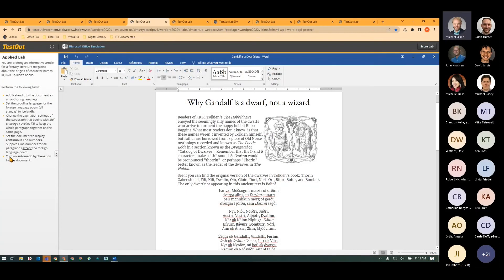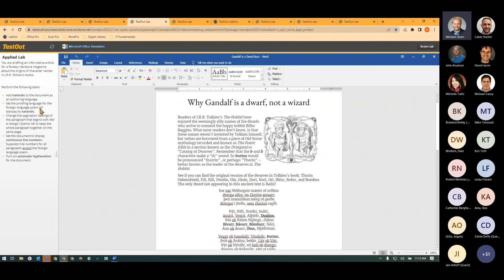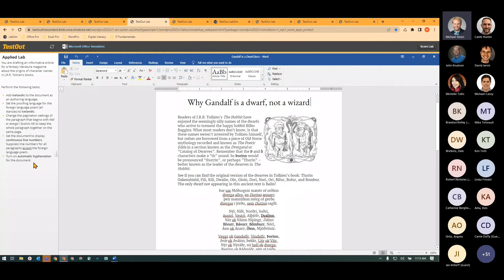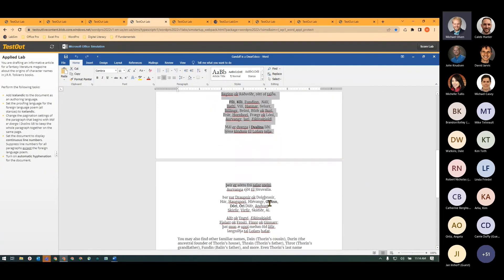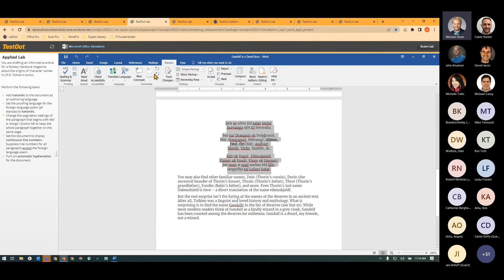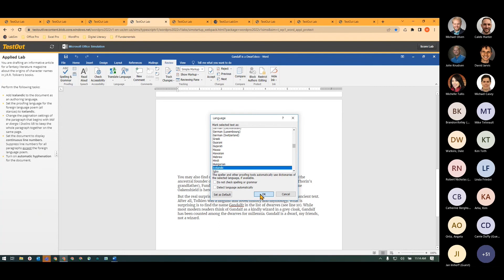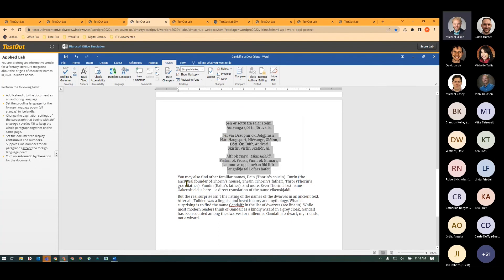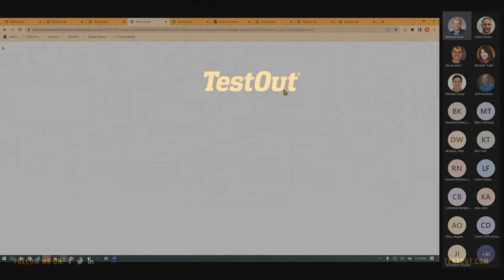TestOut Pro Certified Microsoft Word courseware - Change language lab simulation demo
Watch Michael Olsen, course creator, demo one of our labs in our new Microsoft Word course.

This courseware is for educators who want an easier, more effective, more engaging, and more enjoyable way to teach Microsoft Word and other Office Applications and Computer Basics while effectively preparing for exams and certifications.

TestOut Pro Certified: Microsoft Word® is hands-on courseware that will help you provide more hands-on activities, such as mail merge, in auto-graded labs that are optimized for structured learning.